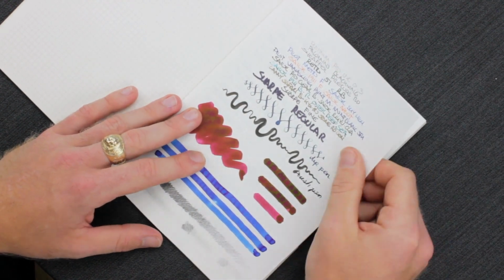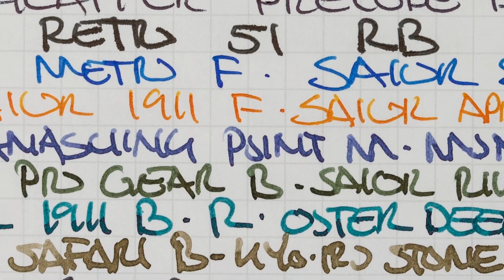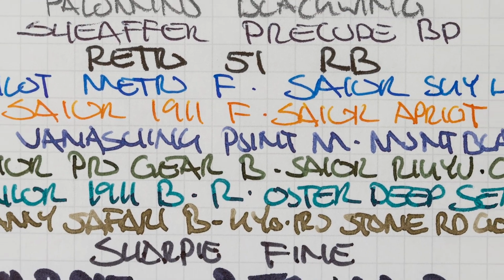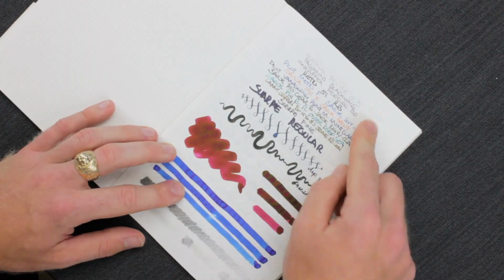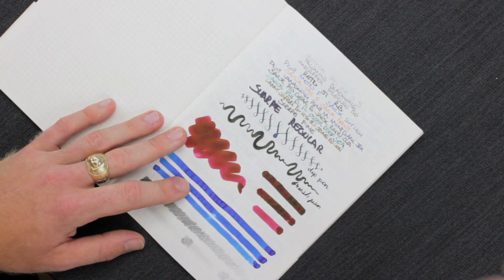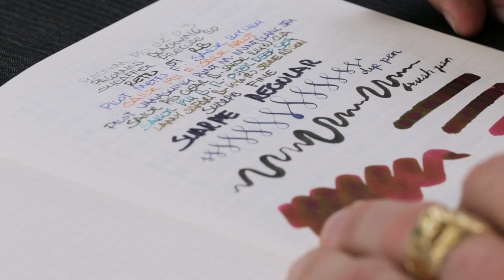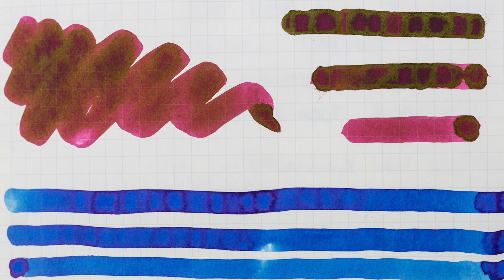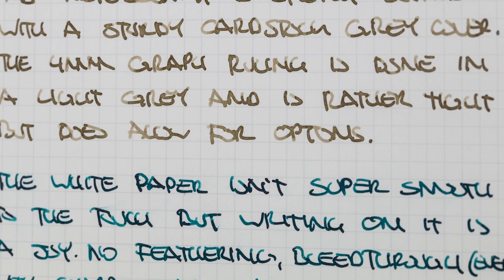Mr. Paper! Graphilo Notebooks!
Chris doesn't always rave about a new notebook, but when he does, it's filled with 64 pages of perfection.